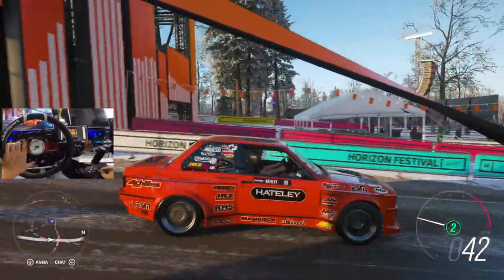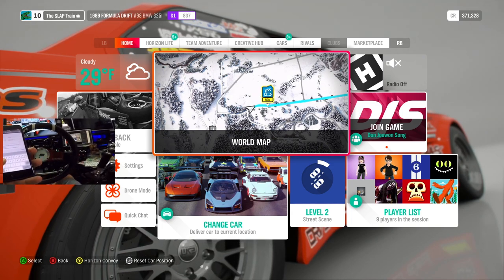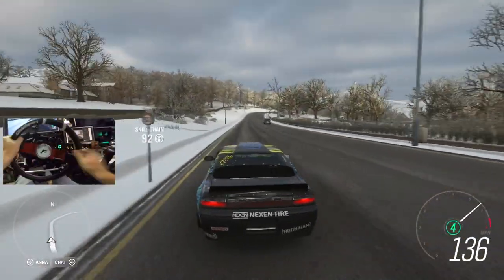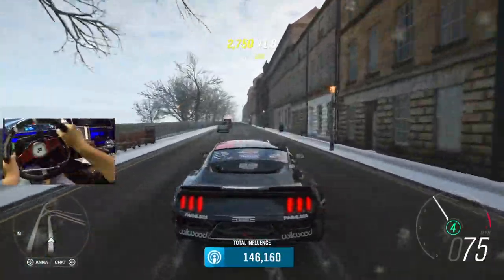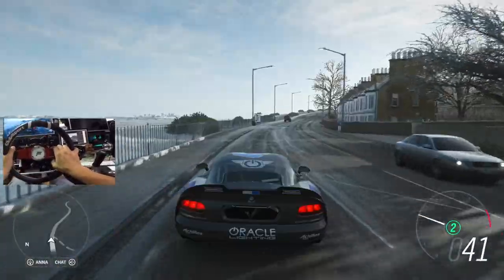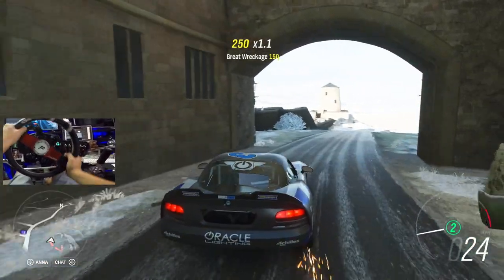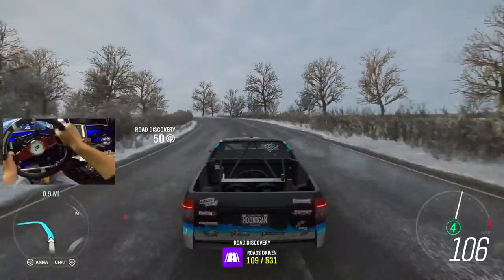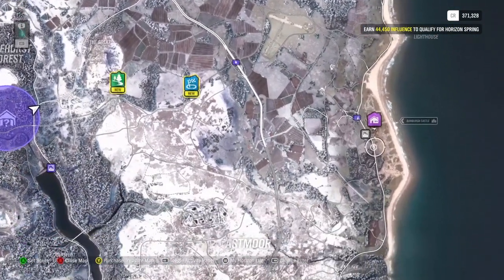Forza Horizon 4 - FULL Winter Map w/1200hp Formula Drift Cars ( Fanatec WheelCam) | SLAPTrain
Posting 5 Videos Today Every other hour so make sure to have notifications turned on today lots of FH4 content going up !!
HUGE Thanks to Turn10studios/PlaygroundGames for this early access footage on Forza Horizon 4 !

Video #3 1pm EST
Video #4 3 pm EST
Video #5 5 pm EST

T3PA Pedals
TH8A Shifter

[Video Title]
[Video URL]